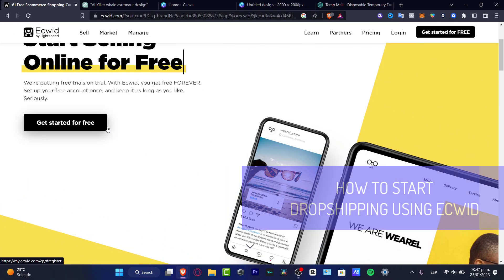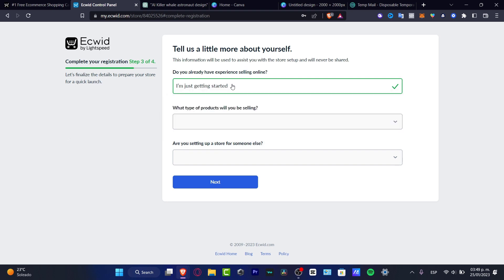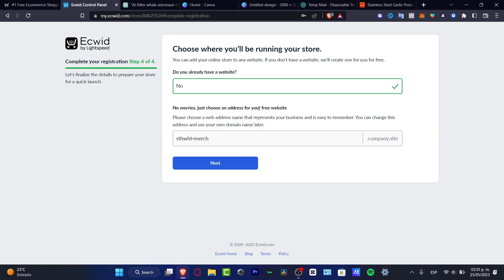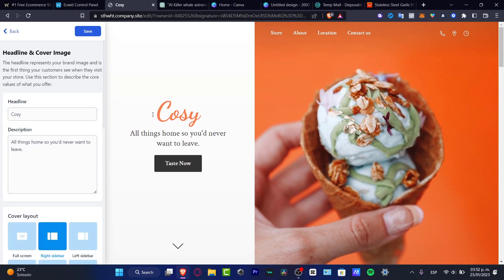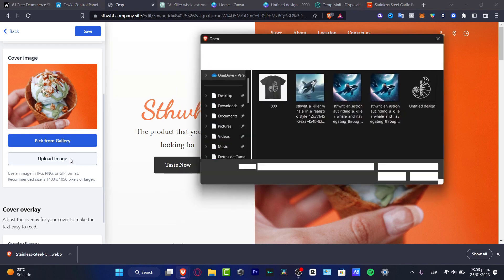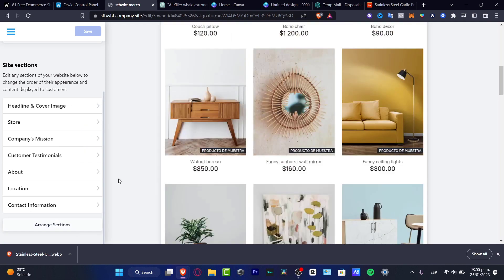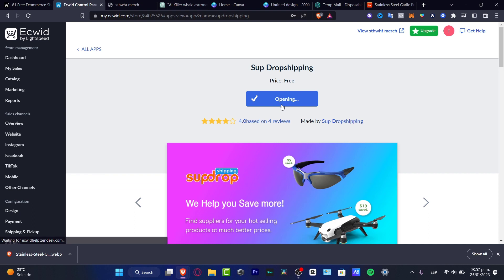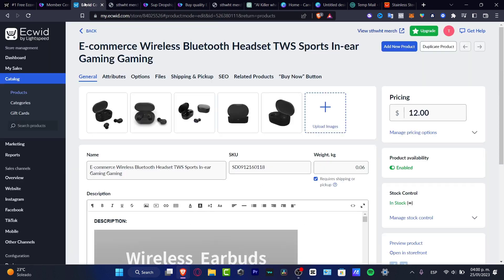How to Set a Dropshipping Store with Ecwid (2026) Tutorial For Beginners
Setting up a dropshipping store with Ecwid is a great way to get started in ecommerce. To begin, sign up for an Ecwid account and choose a plan that best suits your needs. Next, create your store, add products, set up payment options, and customize your store design. Once your store is ready, add dropshipping services to the store and integrate it with your suppliers.

You can then start listing your products on your store and start selling. Finally, use Ecwid's powerful marketing tools and analytics to promote your store and monitor your sales. With Ecwid, setting up a dropshipping store is easy and efficient, allowing you to focus your energy on growing your business. ‎